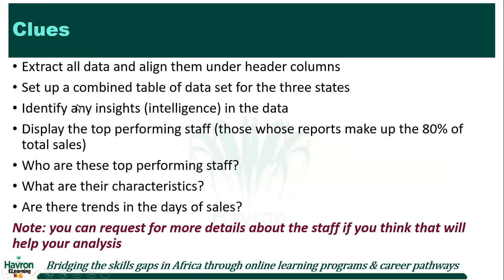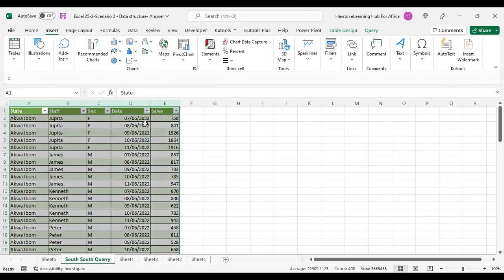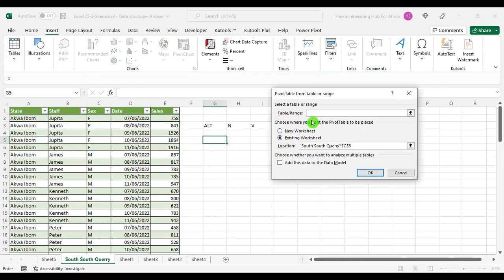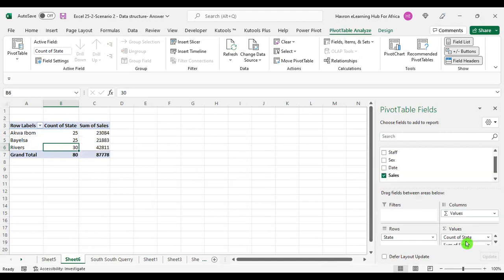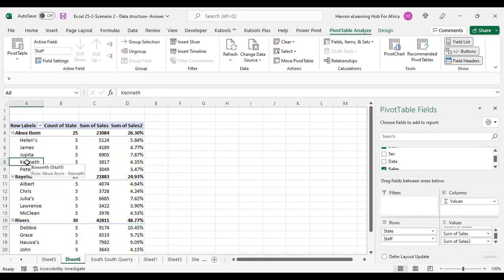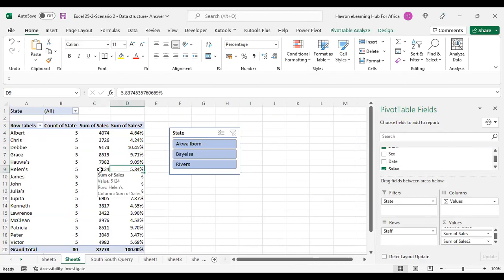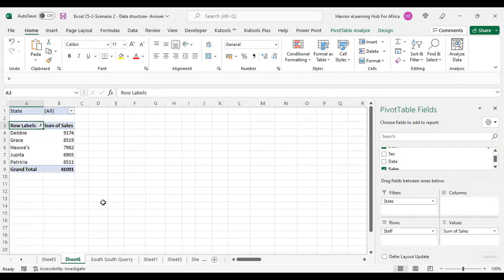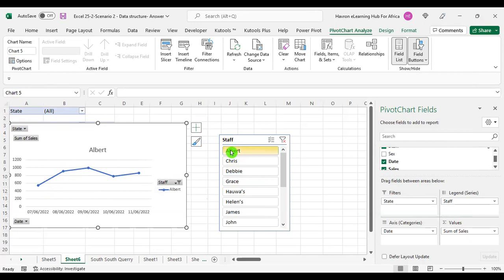EXCEL 25 2 TUTORIAL SERIES Data analysis with PivotTable